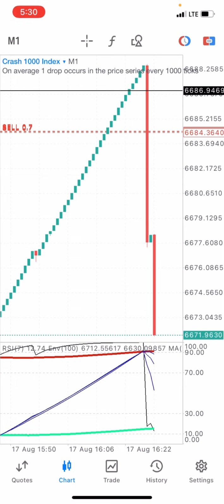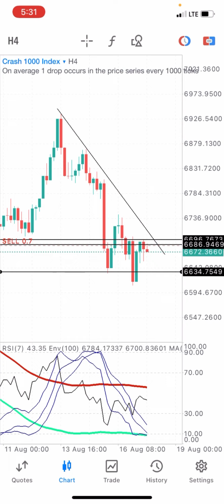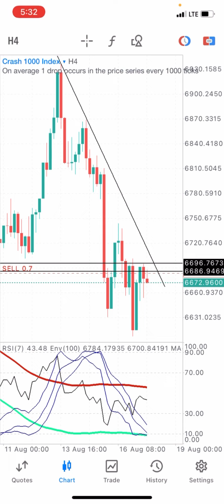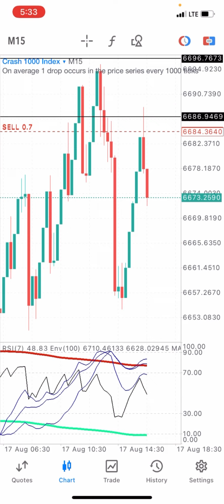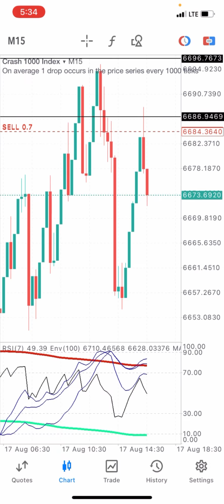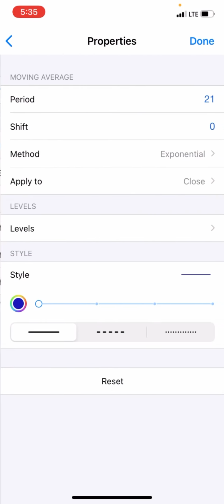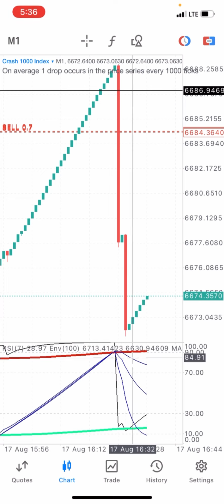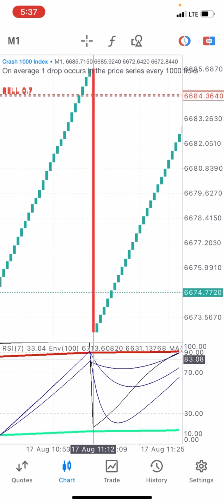Craziest Boom and Crash spikes strategy (2023 standard)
This strategy will make you understand when the trend tends to change and the indicators here will guide you make winning decisions. However knowing price action is key to trading boom and crash with ease and confidence.